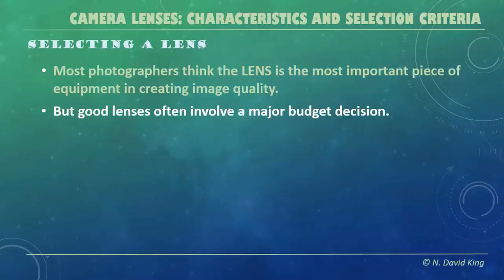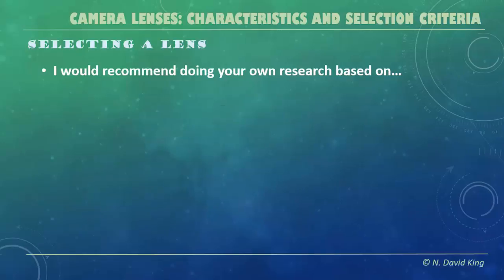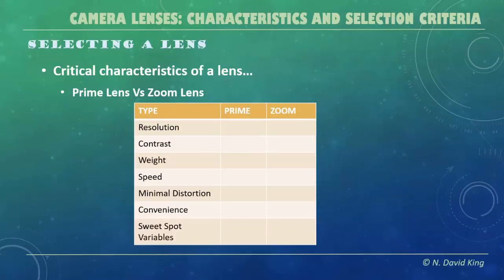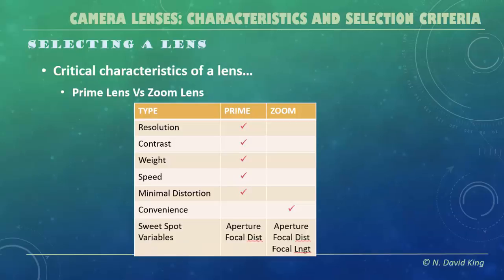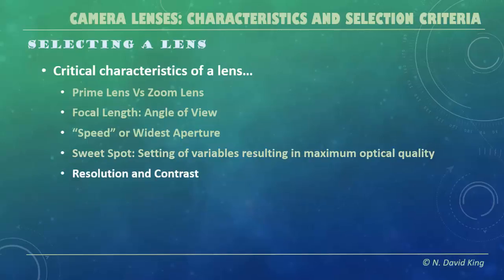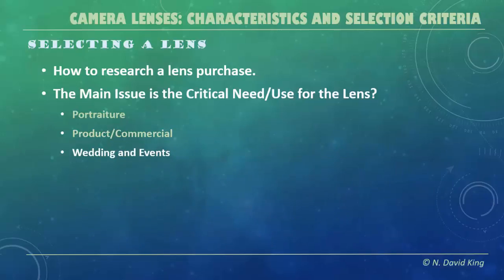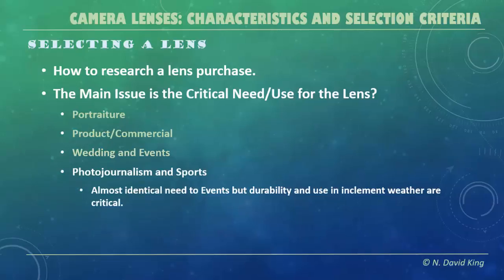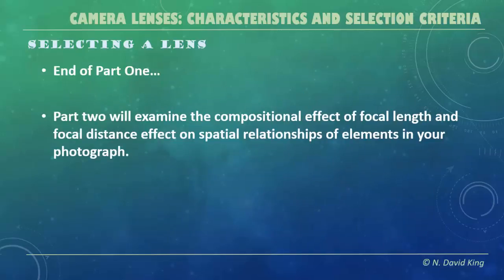Photo 143 Lecture on Lenses part 1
Photo 143 Lecture on Lenses PArt one.  THis part examines the characteristics of lenses that you will look into whyen deciding on which lens to buy.